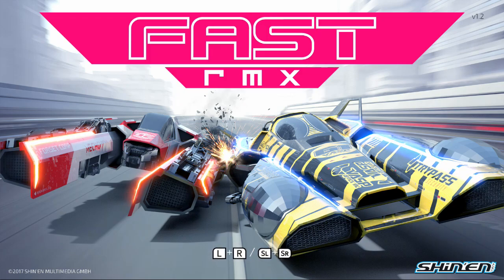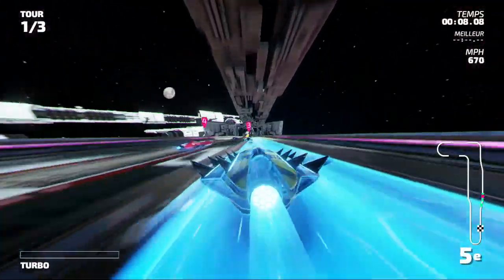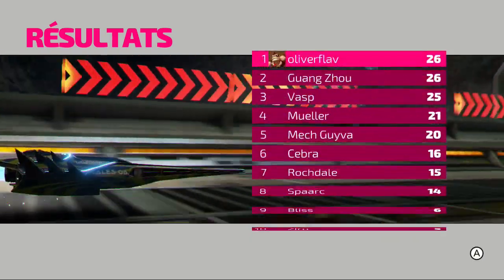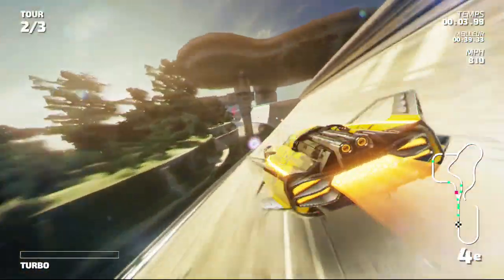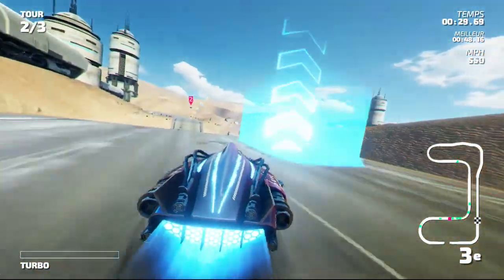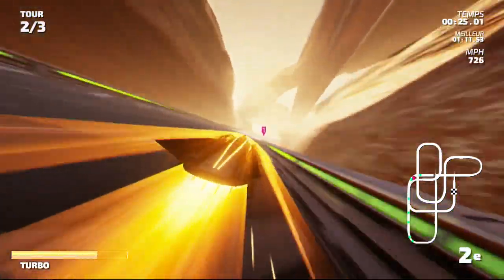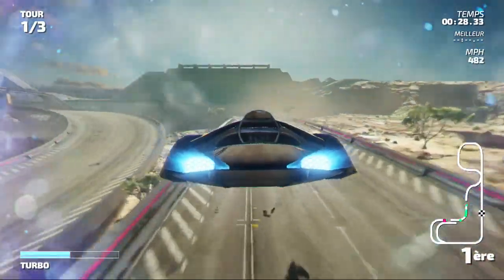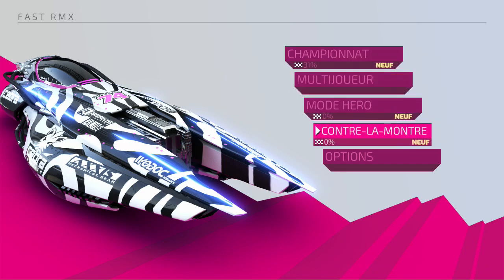Vidéo Découverte : Fast RMX (Switch)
Un petit Direct Live sur Fast RMX. Je découvre avec vous les nouvelles coupes pas encore essayées. 3 circuits par championnat ça s’exécute vite... comme la vitesse hallucinante du jeu :p.

J'en profite pour meubler tout ça en parlant vite fait de l'E3, les jeux qui m'intéresse cités lors de la conférence de Nintendo principalement.

Fast RMX est une valeur sure, tout comme son précédent volet sur Wii U. Un jeu pas cher qui propose un contenu dense et de beaux graphismes, malgré une vitesse fulgurante... c'est le F zero de la Switch sans Capitaine Falcon :p.